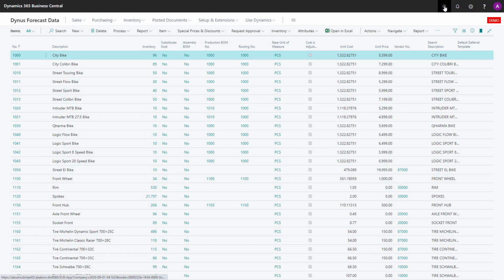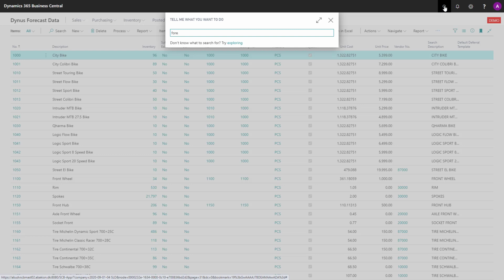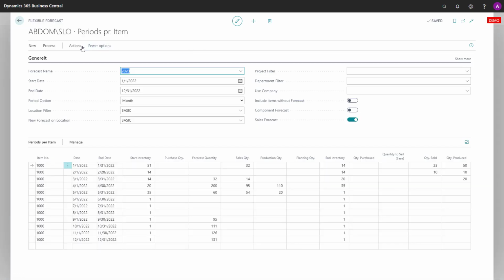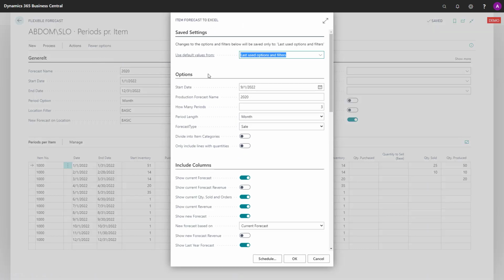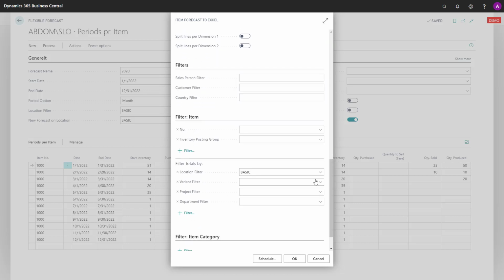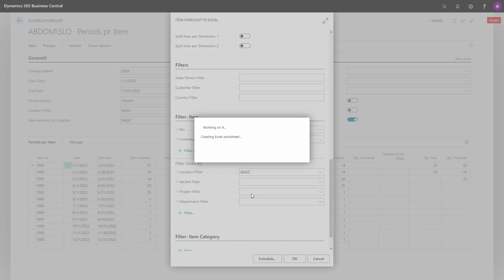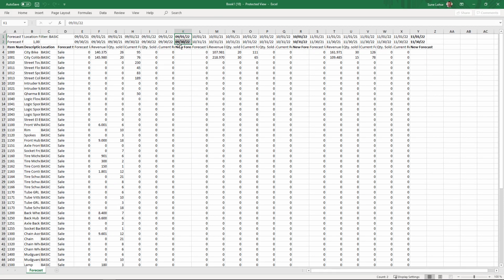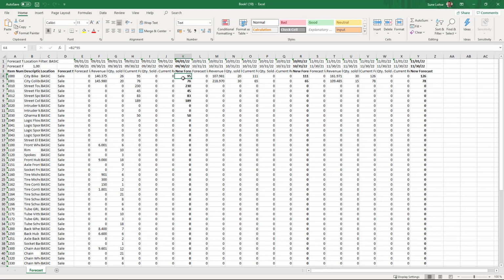ENG20090440 Simple Export of Forecast to Excel